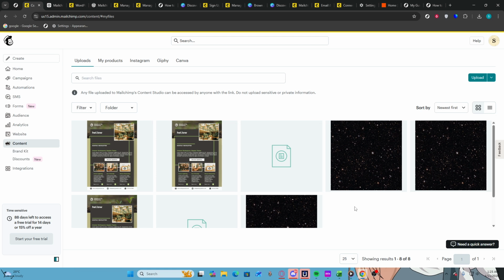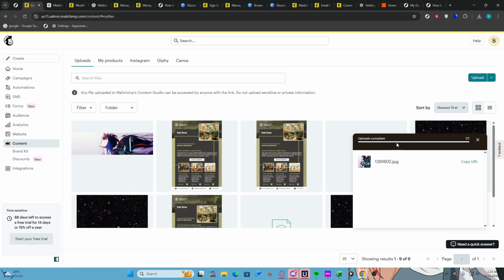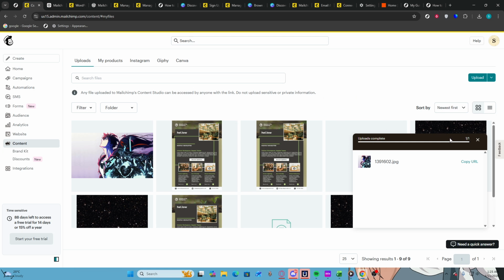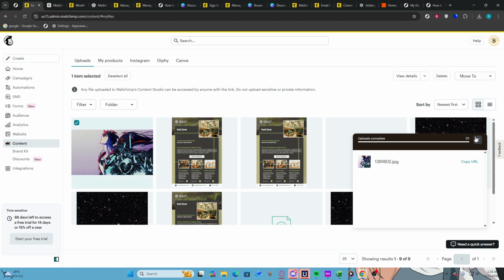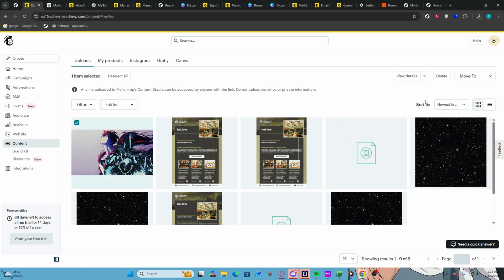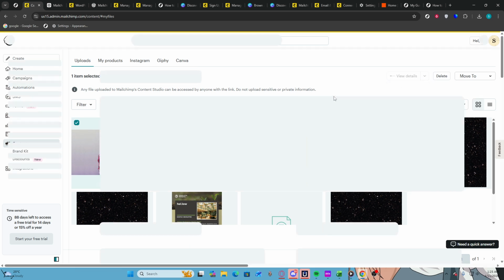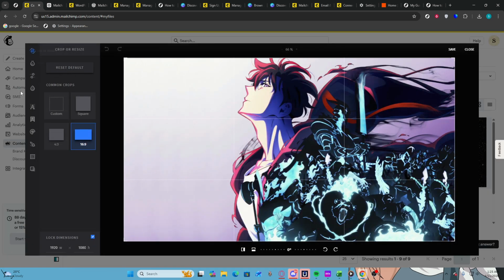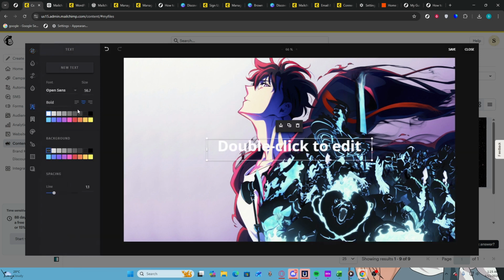How to put text over an image Mailchimp[LATEST GUIDE]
In today's Video we cover,How to put text over an image Mailchimp.